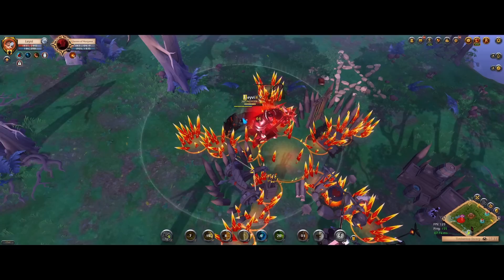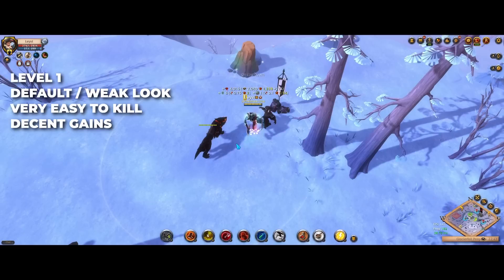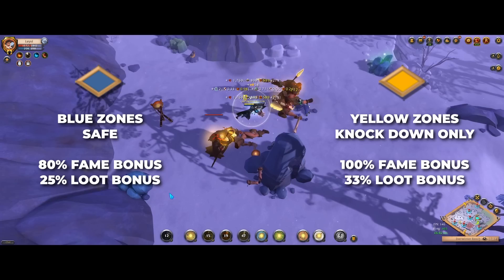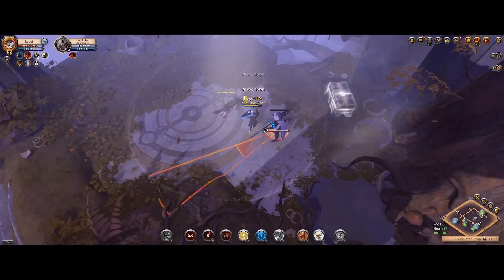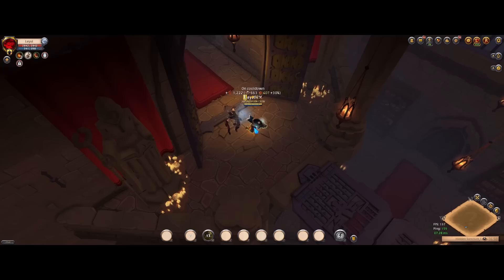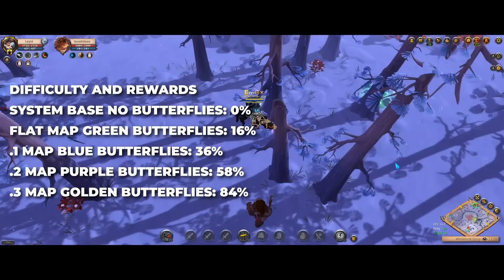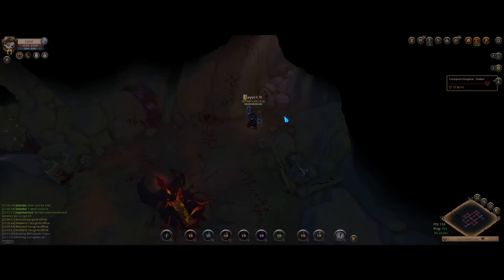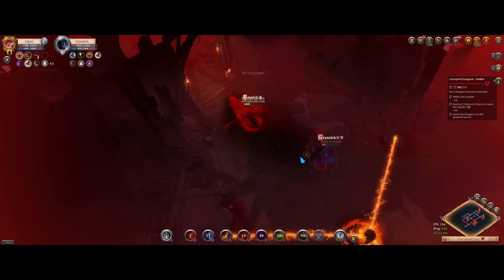4 Best Ways to Solo Farm Silver, Fame and Loot! Albion Online Beginners Guide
In this Beginners Guide for Albion Online I show you 4 of the best ways to farm silver, fame and loot. All of these activities can be done solo and even a brand new player can get their progress going by doing these.

If you don't know what to do after the tutorial in albiononline and you want to get your progress started in fame, silver and loot this beginners guide is a must watch.

Chapters
00:00 Intro
00:57 Albion Online Roaming Mobs
05:23 Albion Online Roads of Avalon
07:37 Albion Online Solo Dungeons
10:06 Albion Online Corrupted Dungeons
12:30 Outro